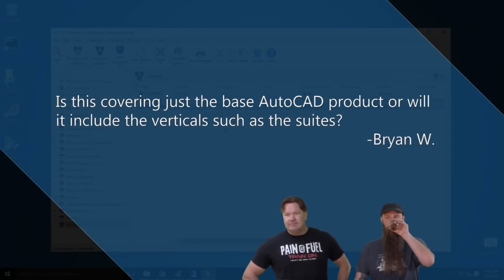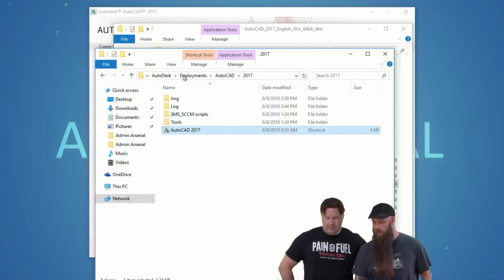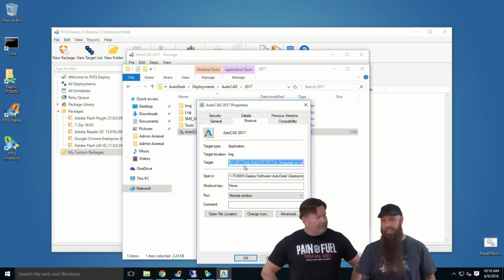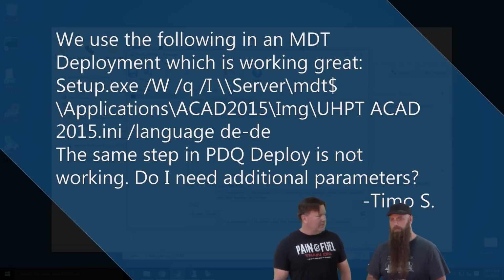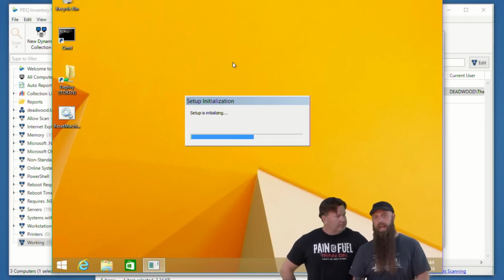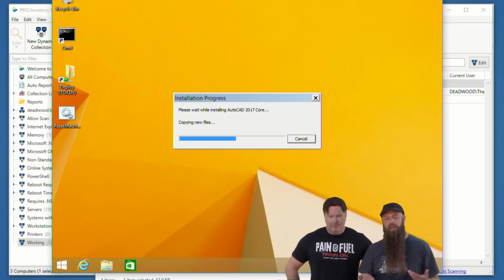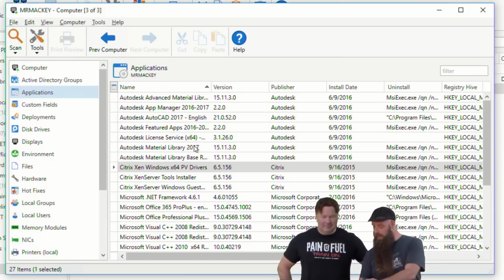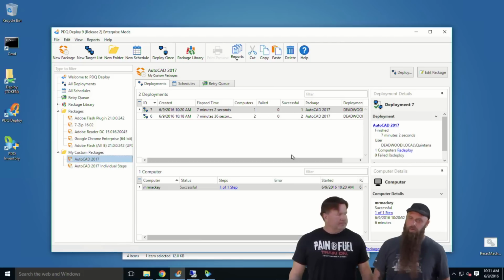Admin Arsenal Live! : Silently Install AutoCAD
Silently Install AutoCAD 6/9/2016

• Question: Is this covering just the base AutoCAD product or will it include the verticals such as the suites? 1:40

• Building an AutoDesk / AutoCAD deployment 2:37

• qb versus  qn: 11:46

• Question: We use the following in an MDT deployment which is working great: Setup.exe /W /q/I\\Server\mdt$\Applications\ACAD2015\Img\UHPT ACAD 2015.ini. /language de-de  The same step in PDQ Deploy is not working. Do I need additional parameters?  13:21

• Deployment 17:40

• Question: I need to update to 2017, I wonder if I can uninstall the previous versions first, then push out the new version. 20:14

• AutoCAD 2017 individual steps 21:16

• Question: Can you install AutoCAD 2017 while the user is working in AutoCAD 2016? 25:34

• How to change the default timeout limit  in PDQ Deploy for a package 27:21

• Question: After a successful installation of a new workstation we import some customized settings in a zip file so that new colleagues have all settings like the others (for example toolbars). Is there a way to automate this into the deployment?  28:30